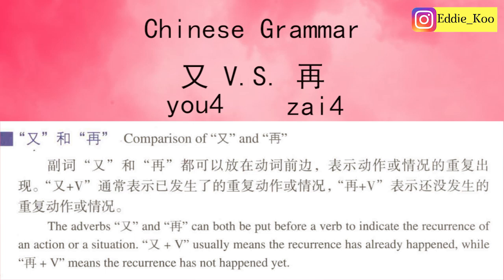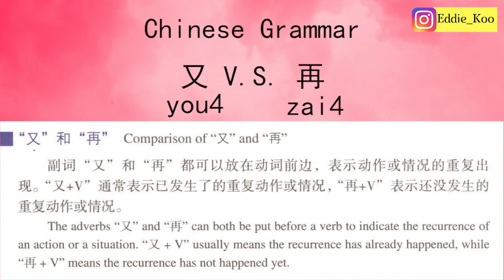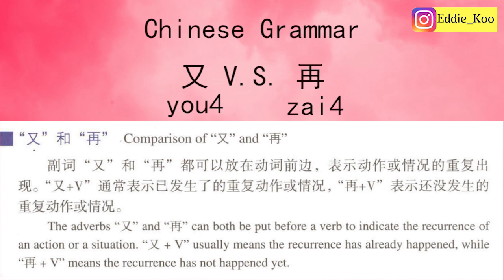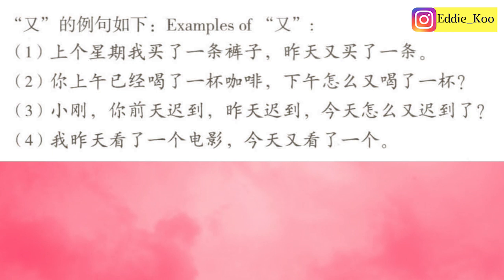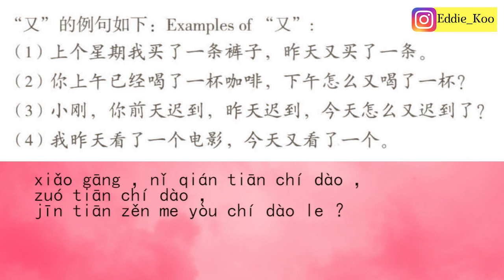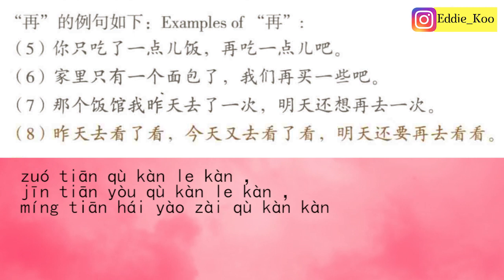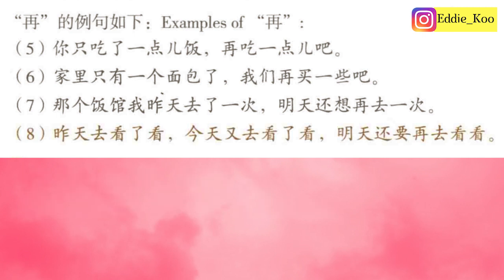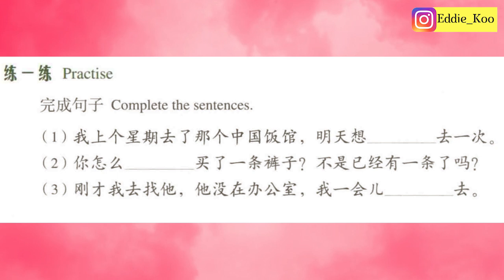Chinese Grammar-HOW TO USE 又 AND 再 (Well Explained)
In this lesson, we focus on the use of 又 and 再 and learn how to distinguish them. Lots of example sentences in the vid and I break sentences down word by word. Enjoy!

Any mount of donation will help keep this channel active and produce more useful contents. Thank you!

Need more 101 practice with EddieG? The online video session thru Skype now is AVAILABLE! Book only 1 day in advance and pay time by time. 15 dollars/ 45min session. Contact EddieG thru Facebook Messenger or Instagram DM.

Nihao Chinese is a fun Mandarin learning channel hosted by Chinese native Eddie G :)

Nihao Chinese provides the most practical and down to earth Chinese language contents based on daily life.

As Teacher.Eddie always lectures you hard-working Chinese learners, Shú Néng Shēng Qiǎo :) = Practice makes perfect